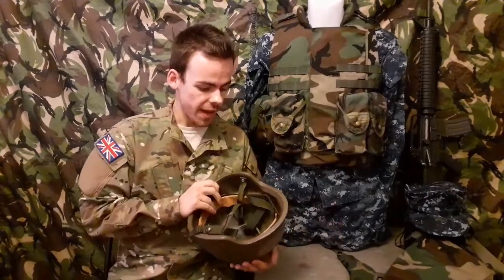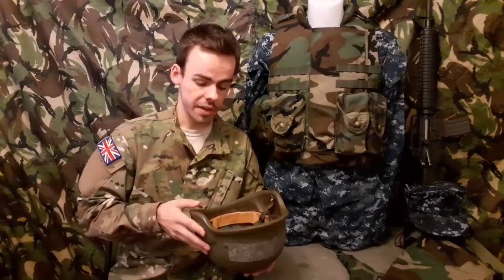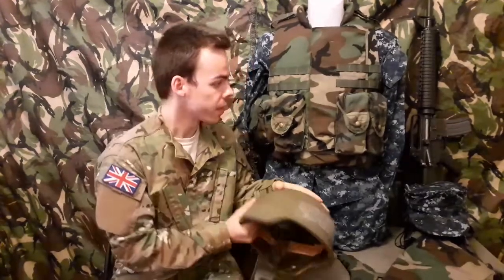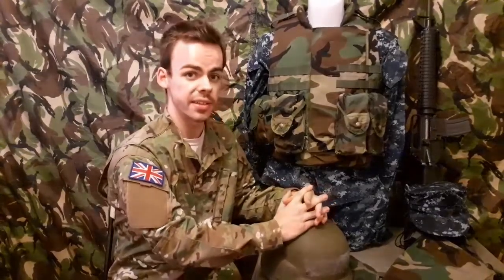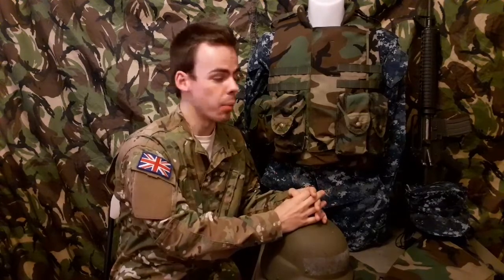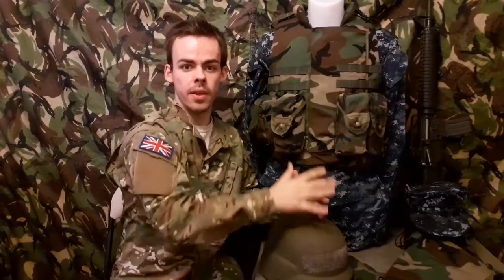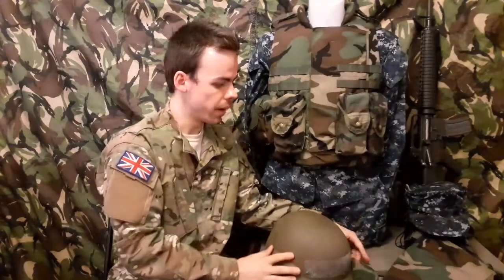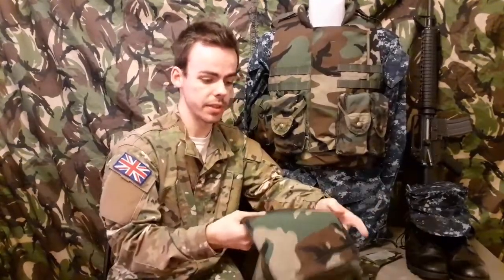United States NAVY Gunner's Mate Equipment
A brief talk about modern US NAVY Gunner's Mate equipment.